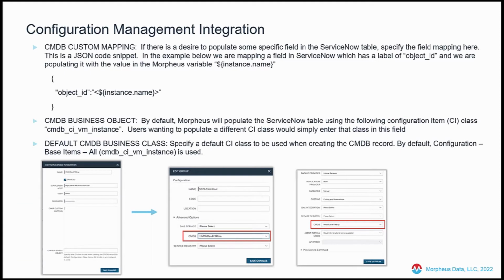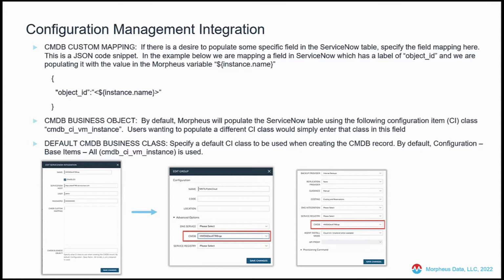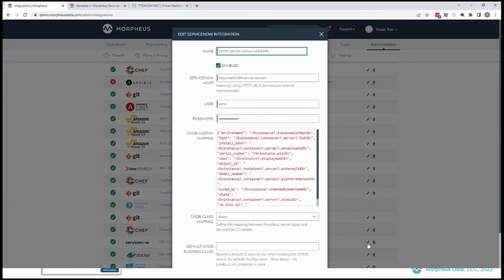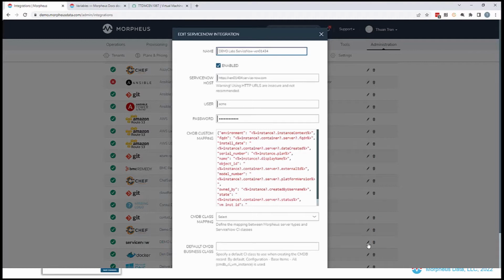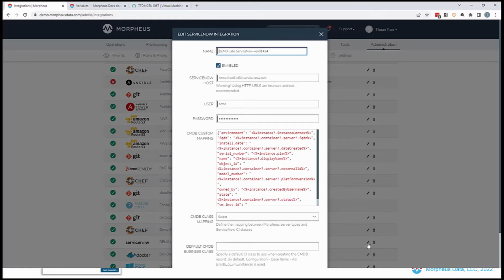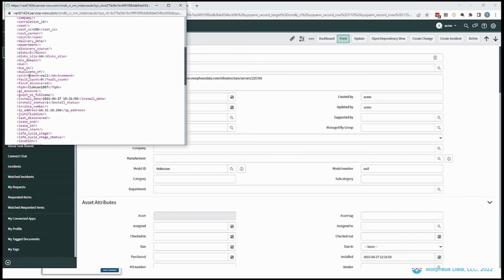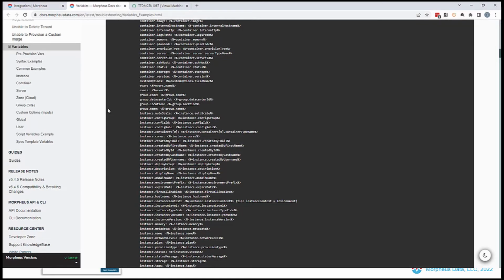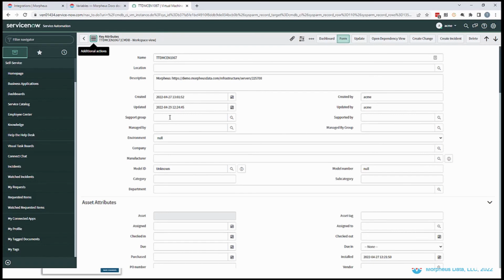Setting Up Custom CMDB Mapping Between Morpheus and ServiceNow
In this video, Thuan Tran covers how to set up custom CMDB (Configuration Management Database) mapping between Morpheus and ServiceNow.